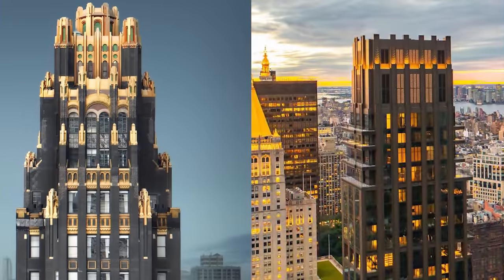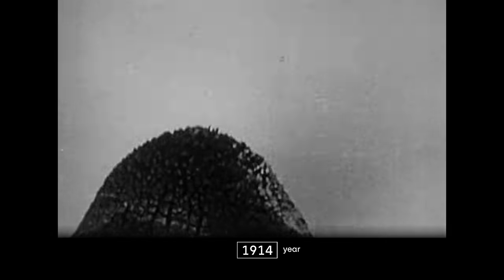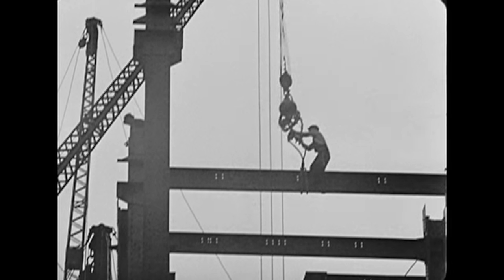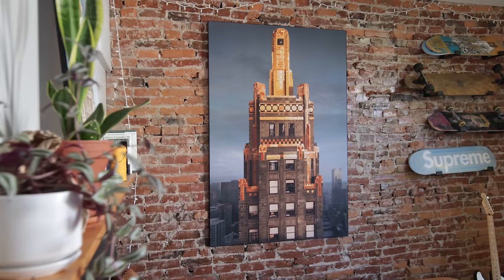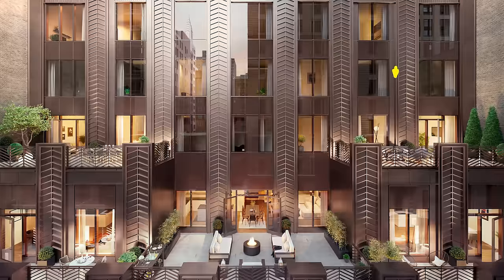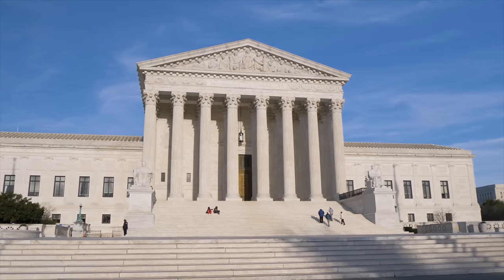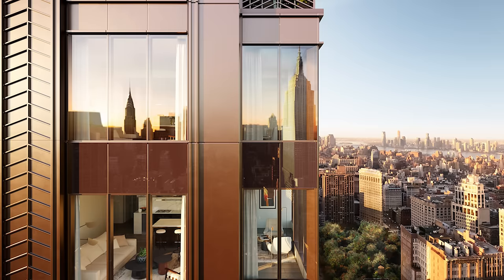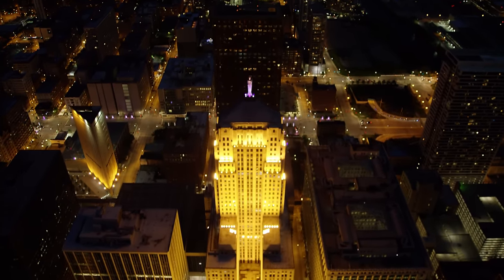The Strange Return of Art Deco in America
__CREDITS__
Video co-produced and edited by Evan Montgomery.
Stock video and imagery provided by Getty Images, Storyblocks, and Shutterstock.
Renderings of Rose Hill by Recent Spaces recentspaces.com

Join me on a journey through the evolution of Art Deco architecture, from its 1920s roots to its modern resurgence in Art Deco 2.0. In this video, we explore iconic skyscrapers like the Radiator Building and Rose Hill tower, taking a close look at the elements that define this timeless style and its contemporary adaptations.

__What's Inside__
Art Deco: Then and Now: Discover how Art Deco, born in the Roaring Twenties, is making a grand comeback in cities like New York and Chicago. We look at recent examples like One Bennett Park and how they echo the past.

Design Evolution: Learn about the intricate design elements of Art Deco, from geometric patterns to luxurious materials, and how modern architects are reinterpreting these for today's skyline.

A Tale of Two Towers: A detailed comparison of the Radiator and Rose Hill buildings, uncovering the subtle nuances of Art Deco design.

Art Deco's Modern Narrative: We delve into the implications of this architectural revival. Is it a mere stylistic choice, or does it reflect deeper societal trends?

__ Key Highlights__
Art Deco's history and influence in architecture and design.
Insightful analysis of modern Art Deco structures.
A critique of Art Deco 2.0 in the context of contemporary architecture and society.

__Why Watch?__
Gain a new perspective on architectural history and its modern-day relevance.

Enjoy stunning visuals and detailed architectural analysis.
Engage in a thought-provoking discussion about the role of architecture in mirroring societal values.

__For Architecture Enthusiasts__
If you're fascinated by the stories buildings tell, the evolution of architectural styles, and the interplay between history and modern design, this video is for you!

Love architecture? Interested in the stories behind the buildings that shape our cities?

Architecture with Stewart is a YouTube journey exploring architecture’s deep and enduring stories in all their bewildering glory. Weekly videos and occasional live events breakdown a wide range of topics related to the built environment in order to increase their general understanding and advocate their importance in shaping the world we inhabit.

__About Me__
Stewart Hicks is an architectural design educator that leads studios and lecture courses as an Associate Professor in the School of Architecture at the University of Illinois at Chicago. He also serves as an Associate Dean in the College of Architecture, Design, and the Arts and is the co-founder of the practice Design With Company. His work has earned awards such as the Architecture Record Design Vanguard Award or the Young Architect’s Forum Award and has been featured in exhibitions such as the Chicago Architecture Biennial and Design Miami, as well as at the V&A Museum and Tate Modern in London. His writings can be found in the co-authored book Misguided Tactics for Propriety Calibration, published with the Graham Foundation, as well as essays in MONU magazine, the AIA Journal Manifest, Log, bracket, and the guest-edited issue of MAS Context on the topic of character architecture.